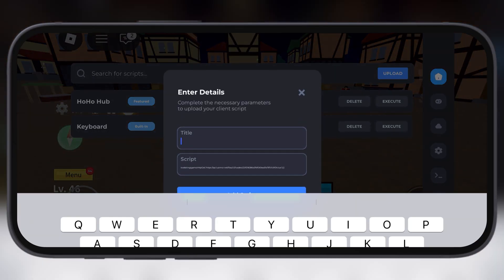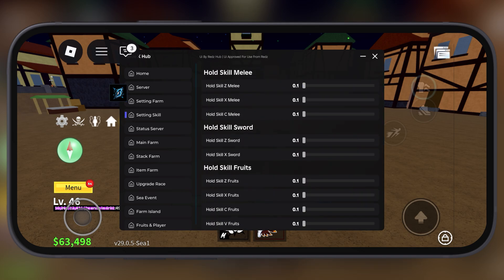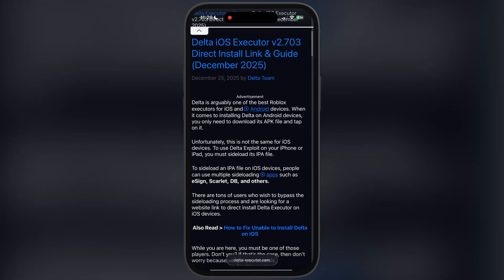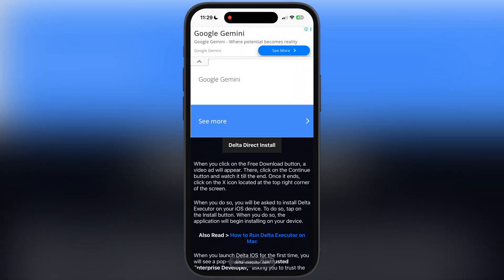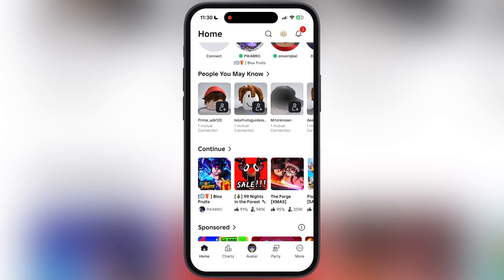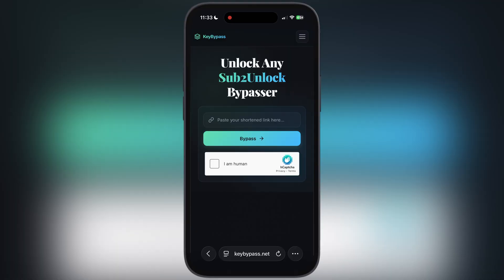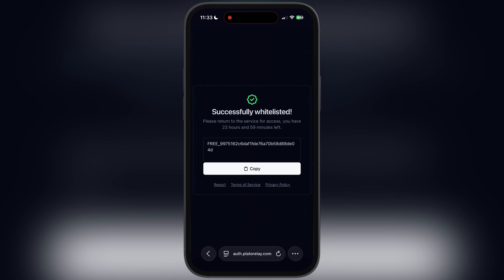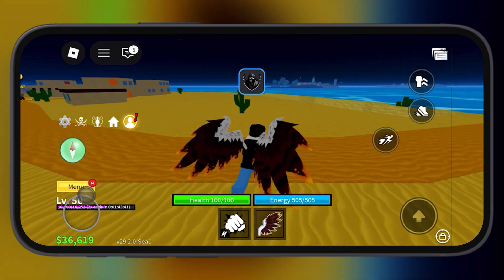[Direct Install] Delta Executor On iOS V2.703 | Download & Install Delta Executor On iPhone/iPad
In This Video We Will See How To Direct Install Delta Executor for Roblox On iPhone and iPad No ESign, No KSign.

Roblox
Roblox Executor
Delta Executor
Delta Executor For iOS
Delta iOS Executor

Time Stamp
0:00 Intro
0:25 Direct Install
1:06 ByPass Key
1:43 Outro